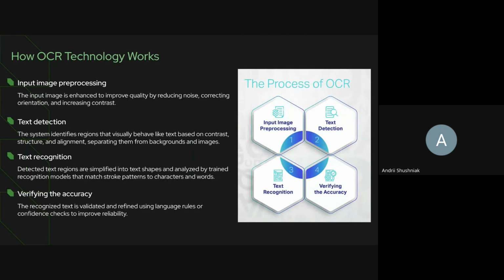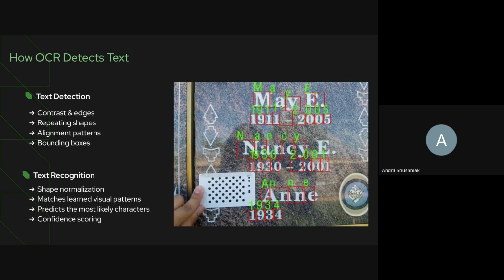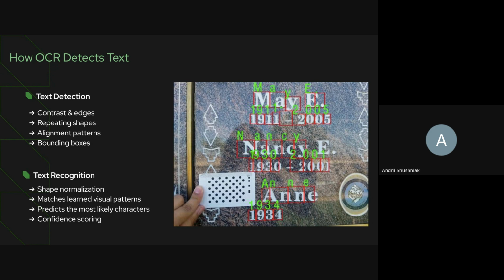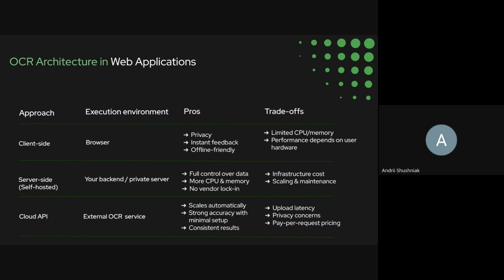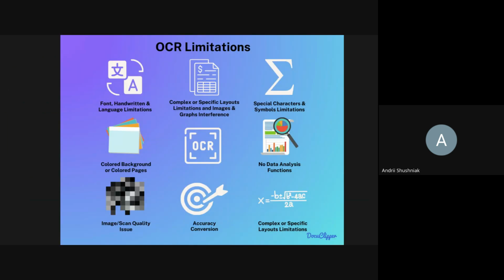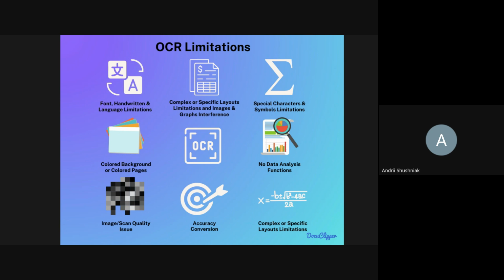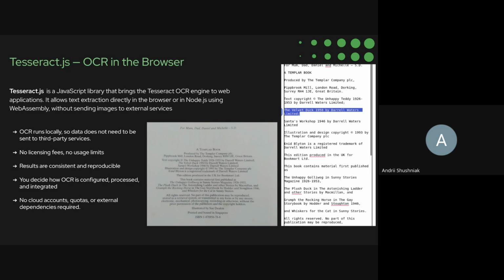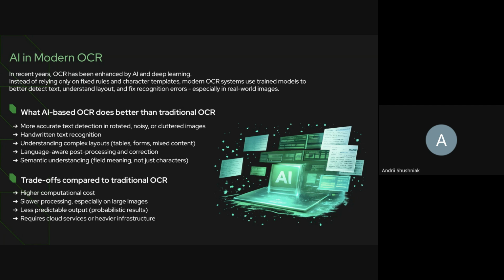OCR Explained: How Computers Turn Images Into Text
Optical Character Recognition (OCR) is the technology that allows computers to read and convert text from images, scanned documents, and photos into editable and searchable digital content. In this video, we explore how OCR works, why it is an essential part of modern document processing, and where it is used in real-world applications such as automation, digital archiving, and data extraction. This overview helps you understand how machines can interpret written information from visual sources.